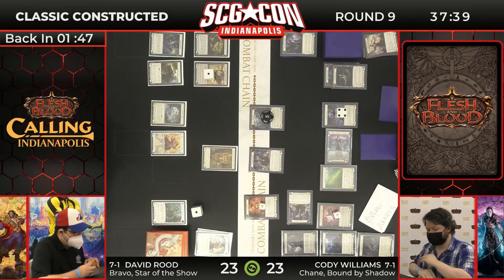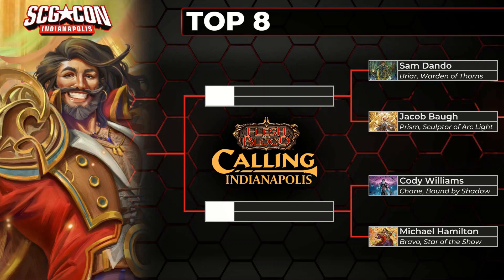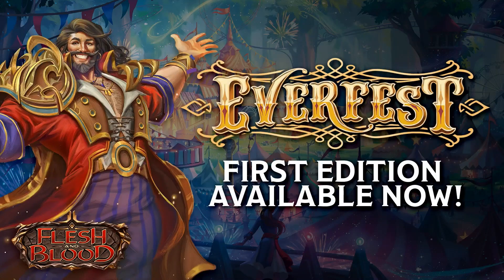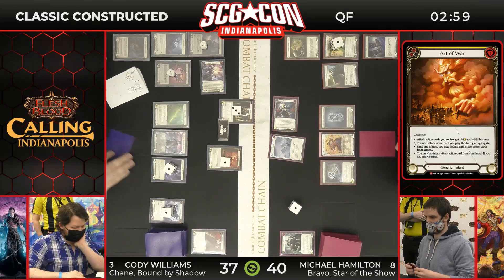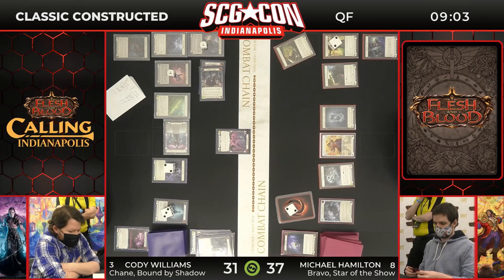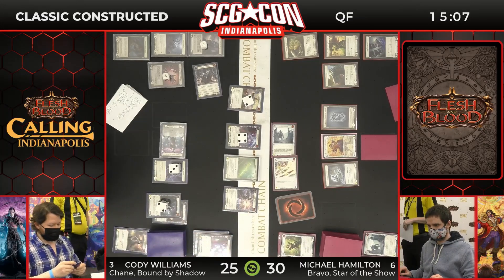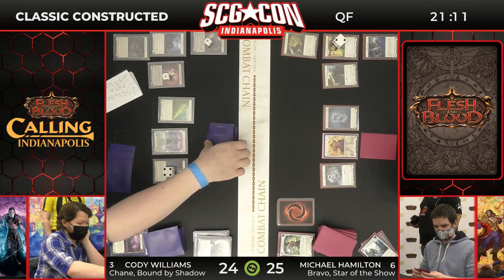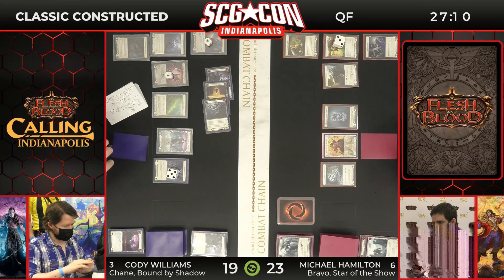The Calling Indianapolis 2022 Quarter Final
Quarter Final one sees Cody Williams on Chane, Bound by Shadow take on Michael Hamilton on Bravo, Star of the Show.